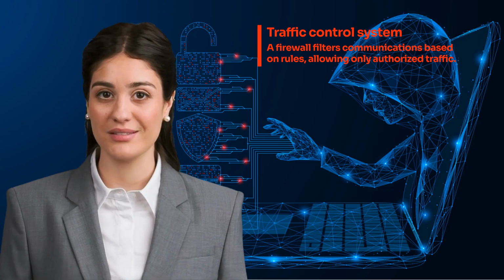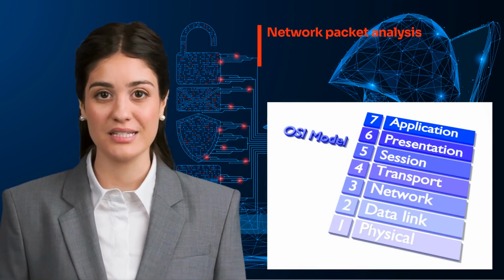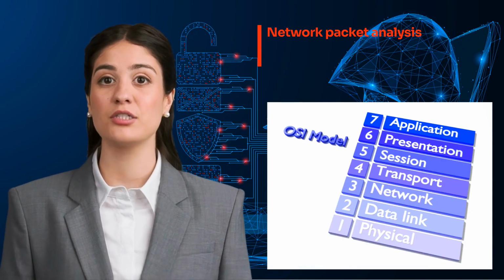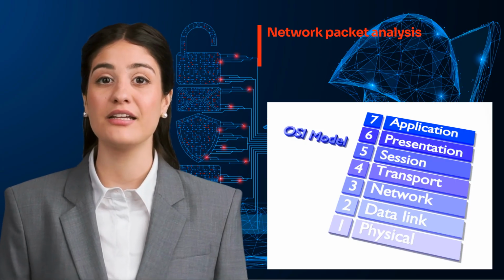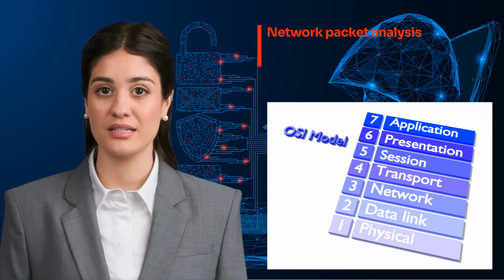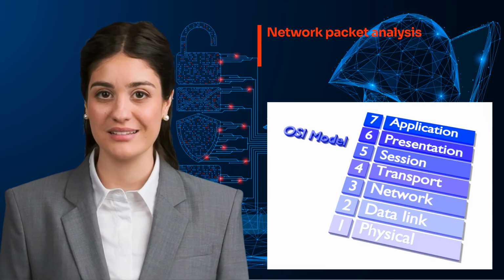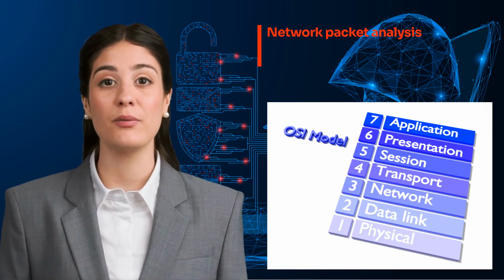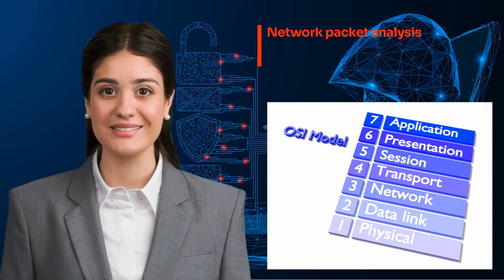👉 Firewall Explained: The First Line of Cyber Defense साइबर सुरक्षा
A firewall is one of the most important cybersecurity tools — but what does it really do?
In this 3-minute video, we explain what a firewall is, how it works, and why it is a critical layer of defense for any IT environment.

You will learn:
✅ The role of a firewall in network security
✅ How it filters traffic and blocks threats
✅ Examples of firewall use in modern companies

Whether you are new to cybersecurity or building your IT skills, this video will give you a clear and practical explanation.